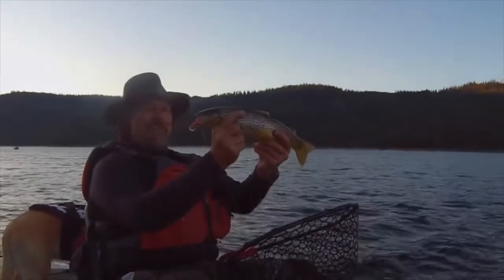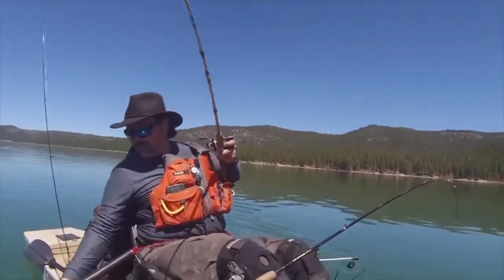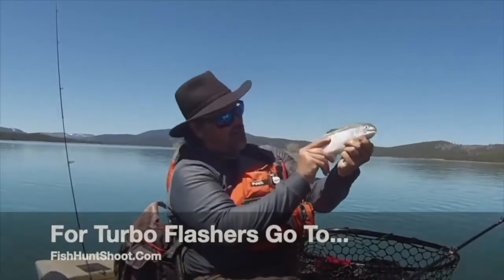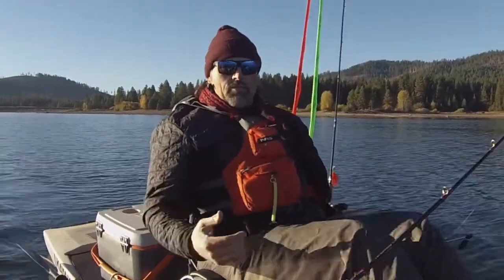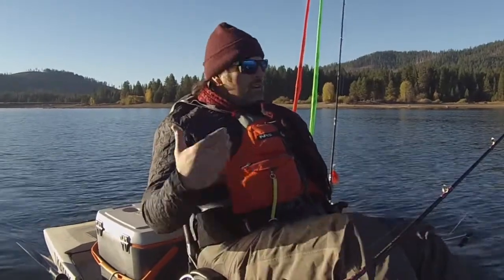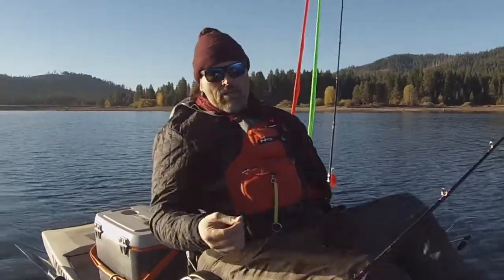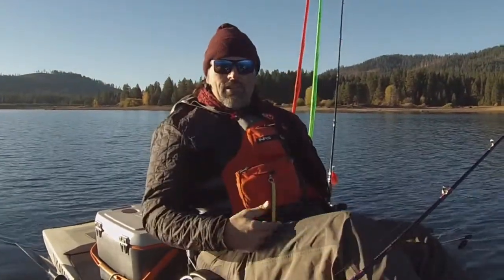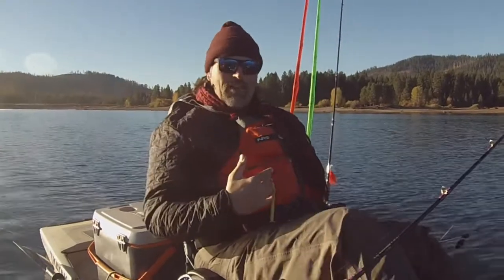Trout Fishing: Dress For Success!